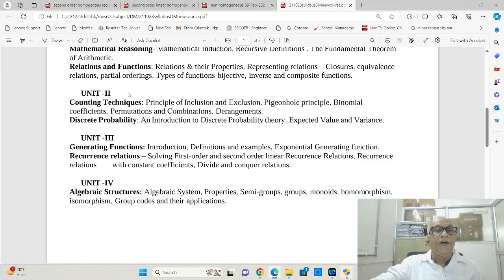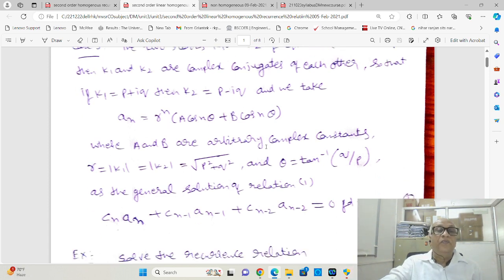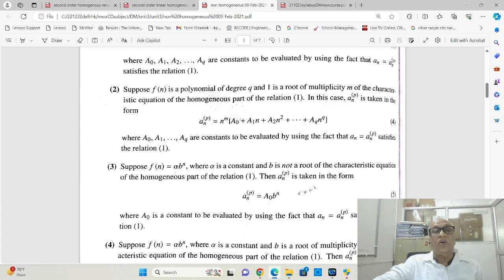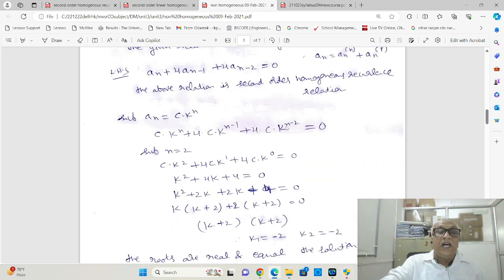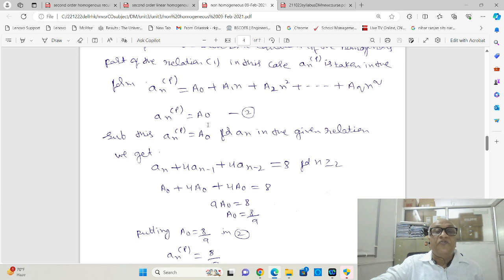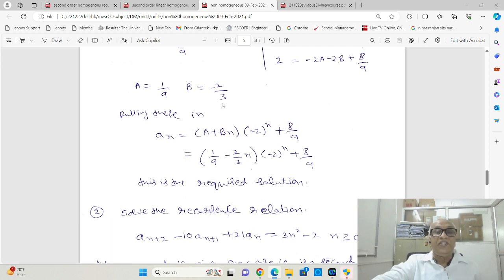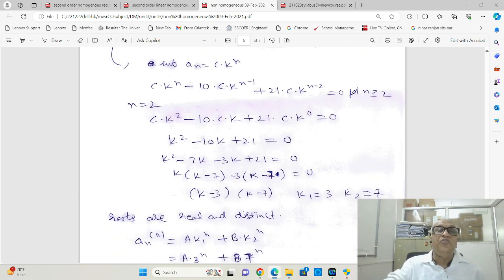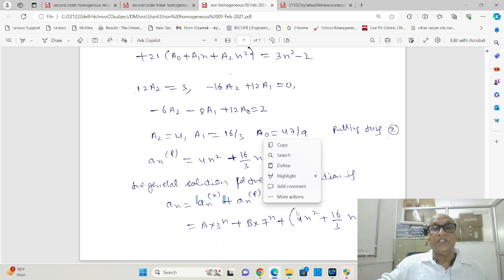Non-Homogeneous second order linear Recurrence Relations